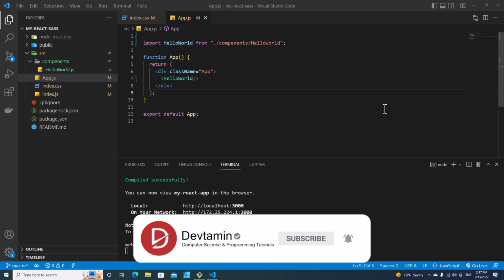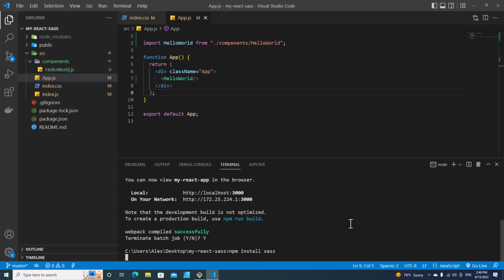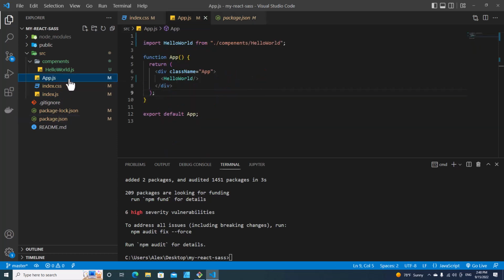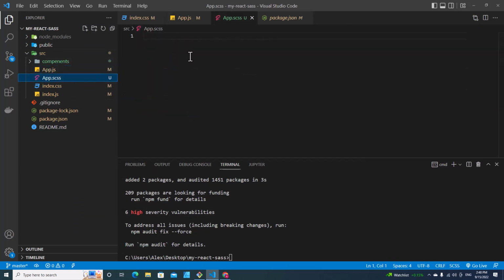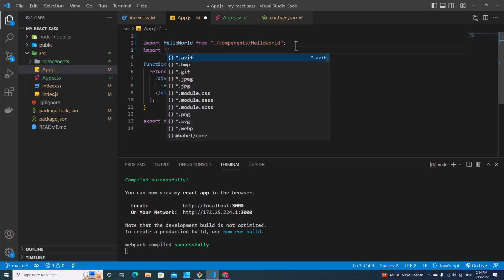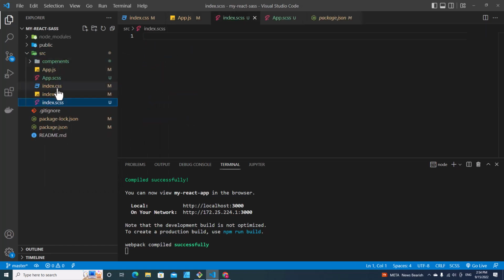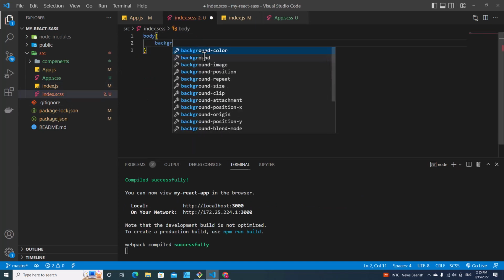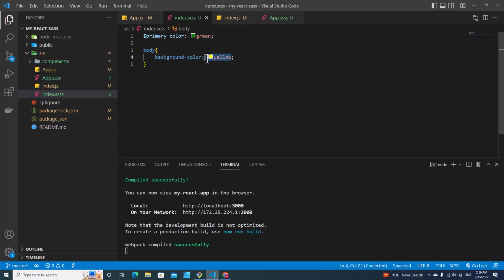How to use Sass in React | Use SCSS in React for Beginners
This video will show you how to use SCSS/Sass in React. I will show you how to install Sass to use SCSS in React project. This command, npm install sass, will be executed in React to implement Sass. This is a step-by-step tutorial for beginners.